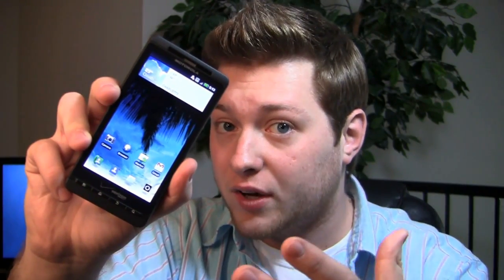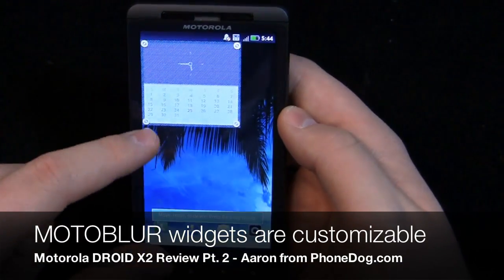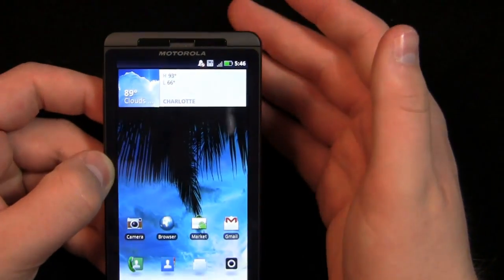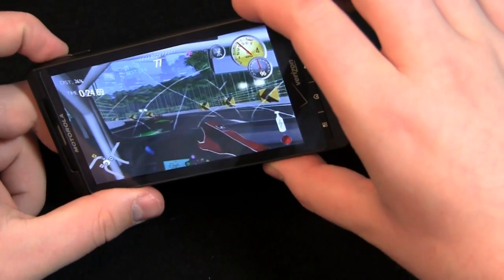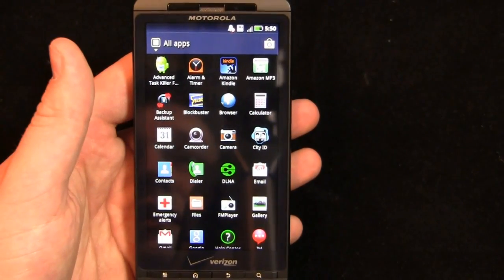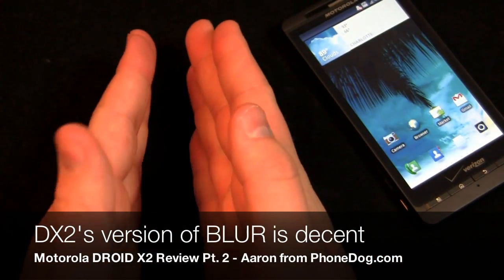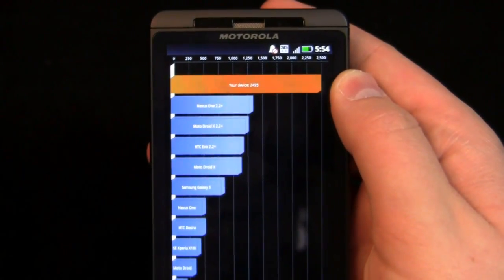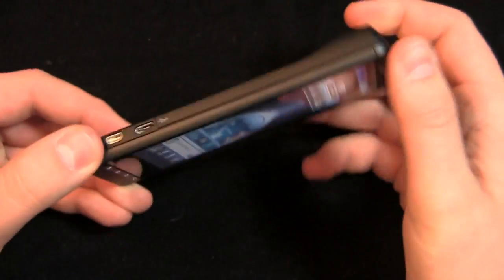Motorola DROID X2 Review Part 2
Motorola DROID X2 Review Part 2 by Aaron

Aaron gets his hands on Verizon's Motorola DROID X2, the successor to the popular DROID X Android phone. Sporting a 1 GHz NVIDIA Tegra 2 dual-core processor, it offers a 4.3-inch qHD display, 8-megapixel shooter, and Android 2.2 with a new version of MOTOBLUR. When it comes to raw speed, it's the most powerful smartphone on Verizon, but it lacks 4G LTE connectivity and a front-facing camera.  Will those two missing features push people to the HTC ThunderBolt, Samsung DROID Charge, or LG Revolution?  We'll figure it out.  Part 2 of 2.